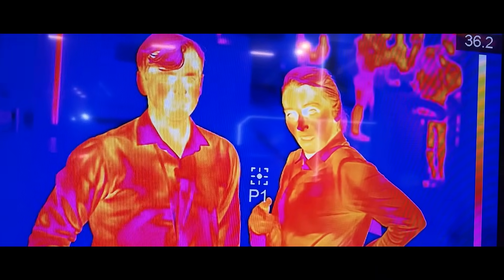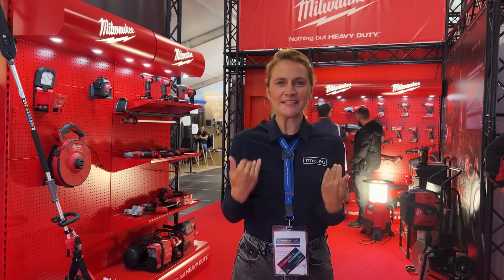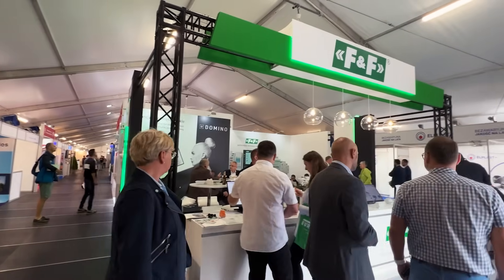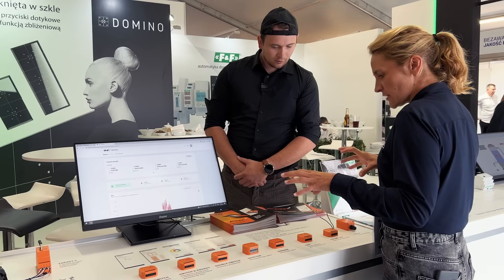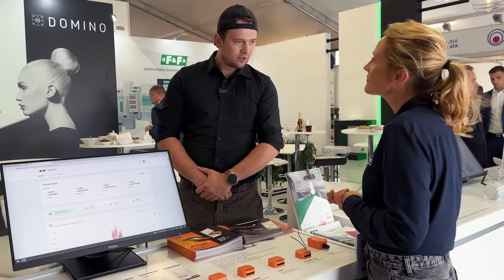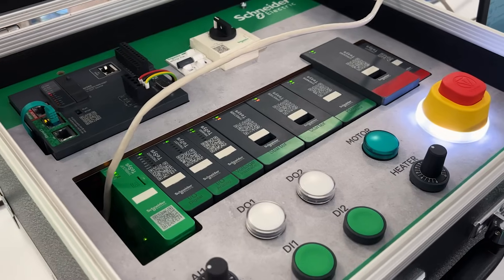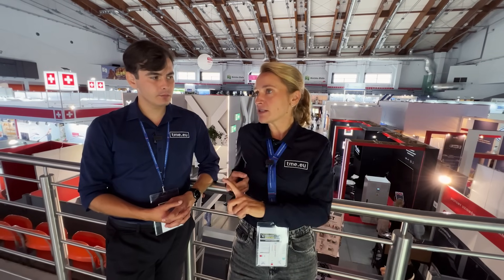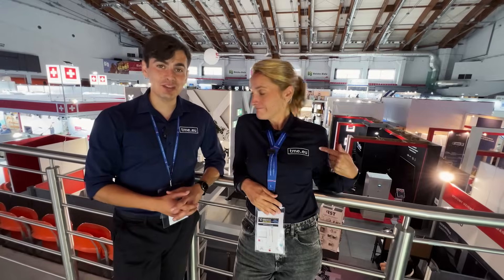The Grand Finale - Day Three of TME at ENERGETAB 2023 – Bielsko-Biała, Poland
The ENERGETAB 2023 in Bielsko-Biała  is over, but the emotions are still on! On the last day of the trade fairs Agnieszka and Alex summarize the event, talk about the most important parts of the green energy solutions and where you can find them.

Established in 1992, F&F evolved from a commercial and service company in the electronics sector. Leveraging their marketing and technical expertise, they now manufacture a wide range of electronic appliances for both domestic and industrial use. Their Research and Development department, working in partnership with the scientific community and customers, has led to the creation of advanced products, including programmable controllers and the F&Home intelligent home system.

Schneider Electric is an international corporation specializing in power management and solutions for automation. Schneider Electric focuses on developing sustainable technologies that are supposed to ensure safe, reliable, and effective management of power processes. The company tries to maintain the leadership in its industry by investing in research and successively expanding its list of registered patents.  Schneider Electric’s offer includes e.g. contactors, motor switches, time relays, monitoring relays, programmable relays, semiconductor relays, panel switches and controls, modular apparatus, temperature transducers and separators, inductive sensors, photoelectric sensors, as well as enclosures for electric installations, enclosures for modular apparatus, and button enclosures.

The ENERGETAB 2023 International Fair is not only a unique opportunity to learn about modern solutions used in the world in the energy industry, but also to attend conferences and business meetings held for equipment manufacturers or technology developers and representatives of the energy sector, regional governments, industry institutes, energy clusters or prosumers.

At this year’s Fair, over 400 Polish and foreign exhibitors will present an entire spectrum of specialist power engineering machines and devices, switchgear and switching equipment, control and measurement equipment, automation and control equipment, transmission and distribution network equipment, energy-saving industrial and road lighting, IT and telecommunications systems used in the power industry and innovative network technologies.